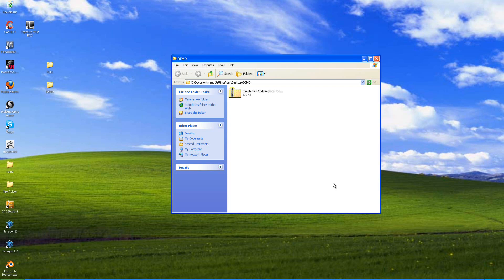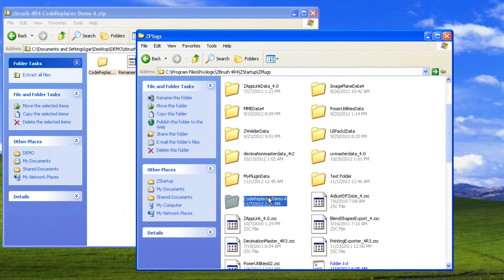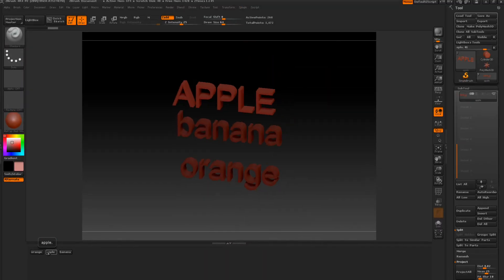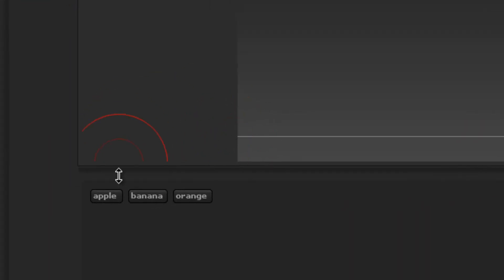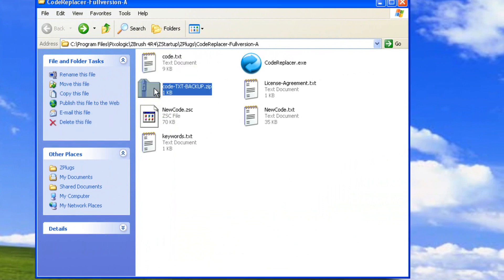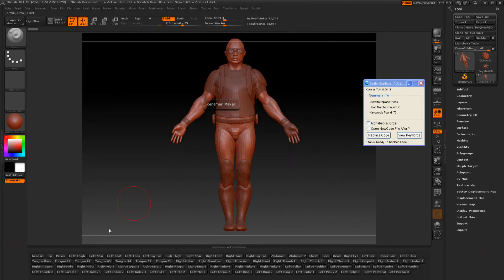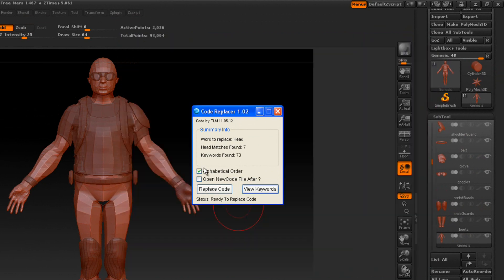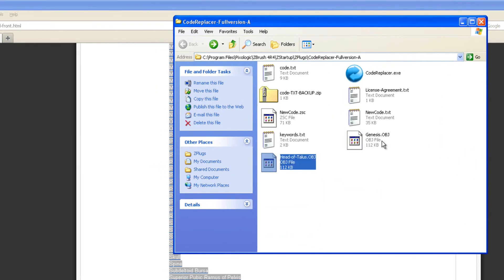zbrush-4R4-Renamer Maker plugin